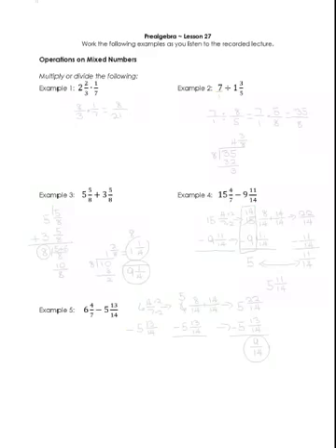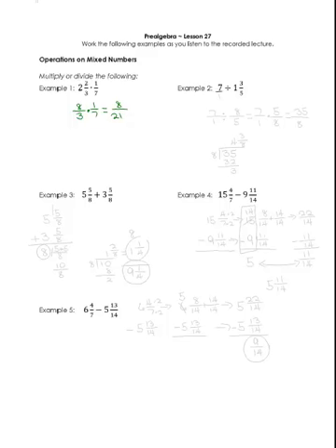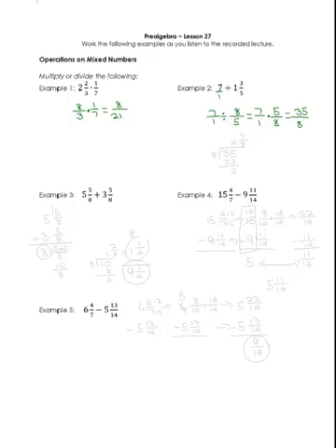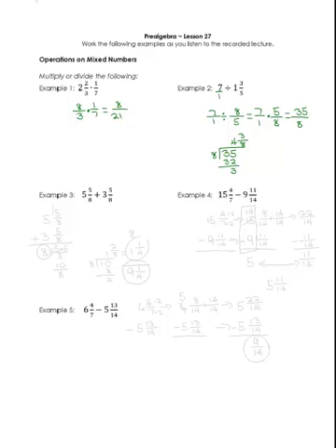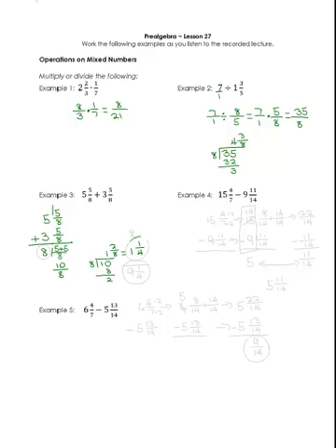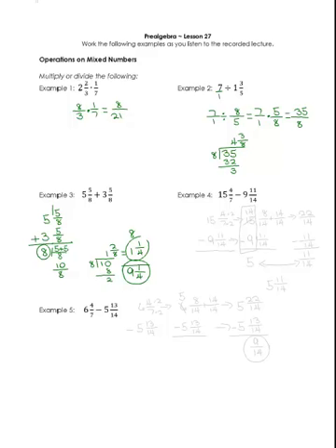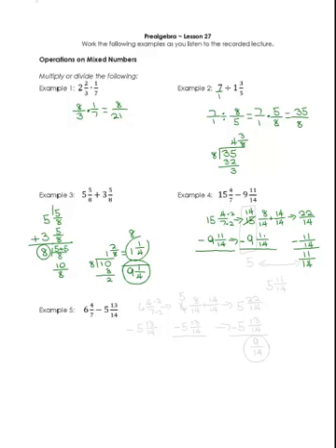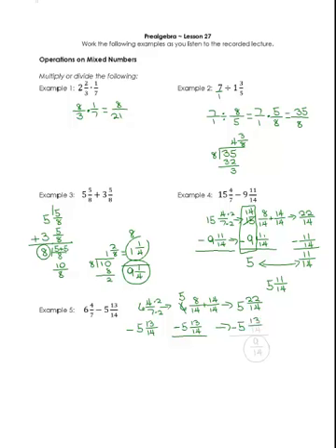PreAlg Lesson 27